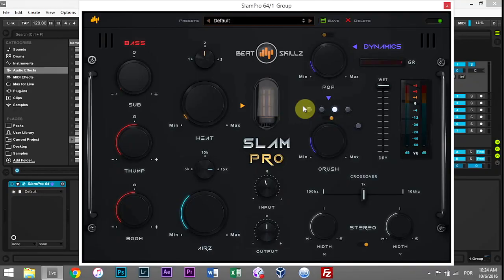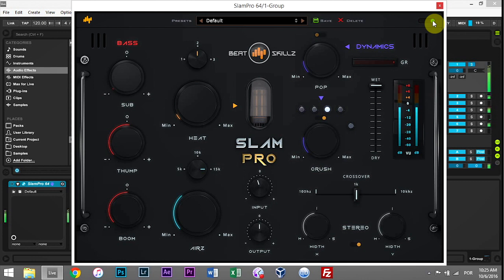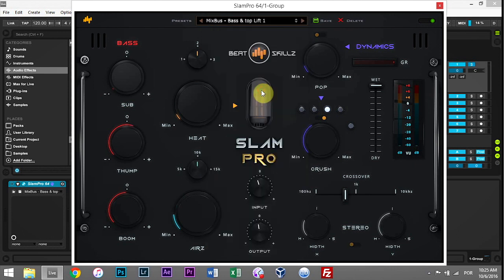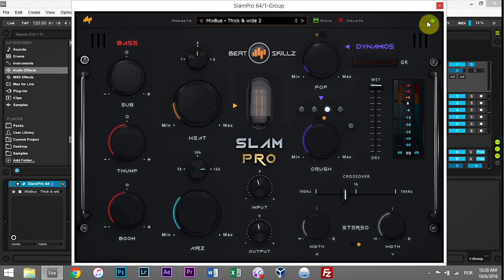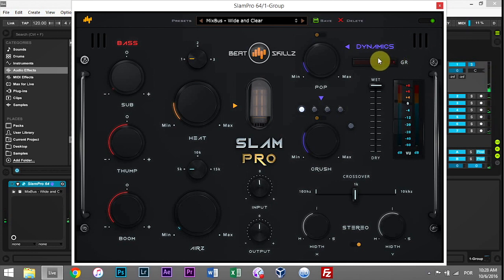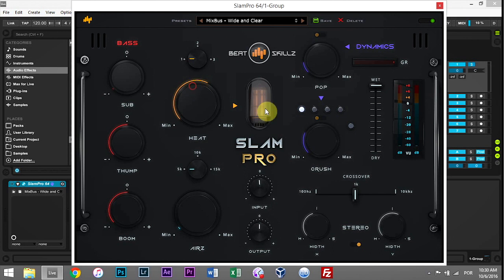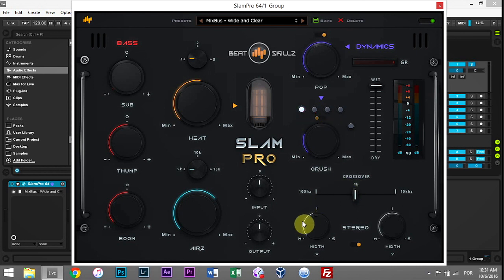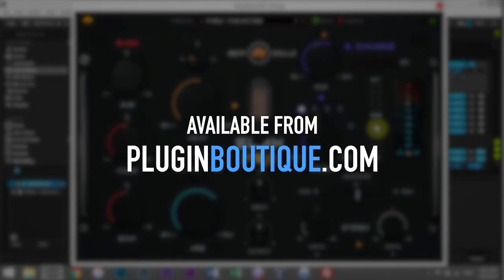Slam Pro Channel Strip Plugin By BeatSkillz - Show & Reveal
Producer Joshua Casper shows us round BeatSkillz SLAM PRO channel strip plugin, and gives us a run through its main functions and a look at some of the ‘master’ presets in action when applied to house track.

About Slam Pro Channel Strip

Slam Pro is a Mix Phattener Processor with control over the Bass Section, Presence and Air, Compression, Saturation, Stereo Width and Loudness of your track. All these sections of this amazing plugin come with selections for different “Flavours”.

All musicans and producers have different taste and different genres of tracks that they create, hence we created the ultimate channel strip with 3 knobs for controlling the Sub Bass, Thump & Low Boom of the channel or mix.

There are 3 Flavours of Heat (Saturation), 3 types of AIRZ or High Frequency & presence control…plus 4 types of POP Compression suitable to the entire mix and drums/instruments/synths & sampler sounds. Also a Crush Limiter and Loudness maximizer.

Slam Pro is a simple yet powerful tool with the just the right controls to dial in the sound that you desire, and comes with a lot of presets to get you started.